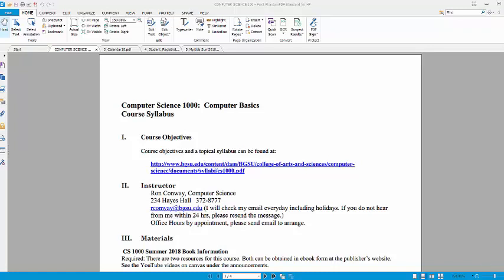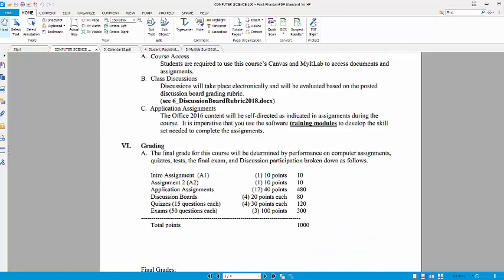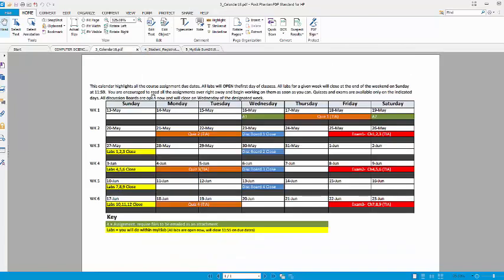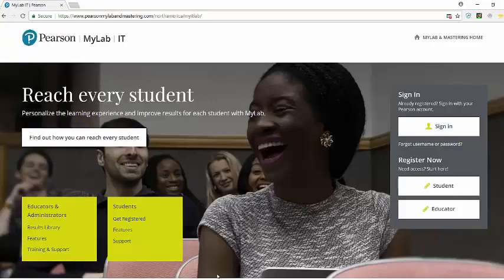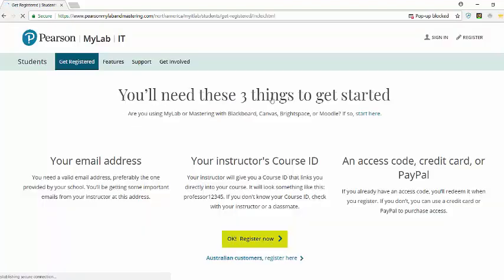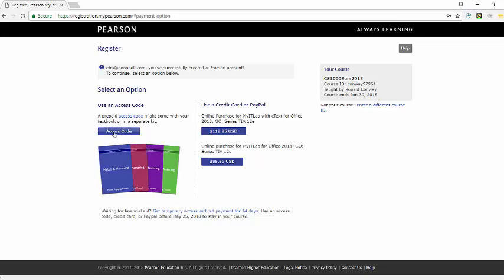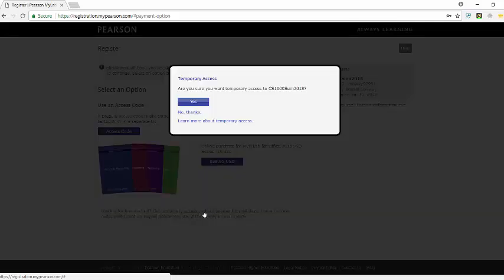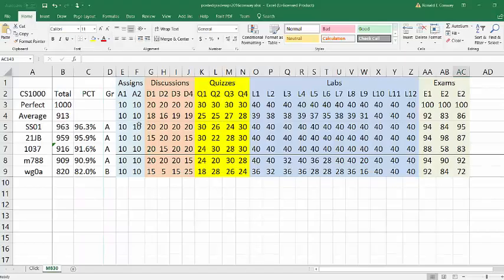eCS1000 -Creating a myitlab account